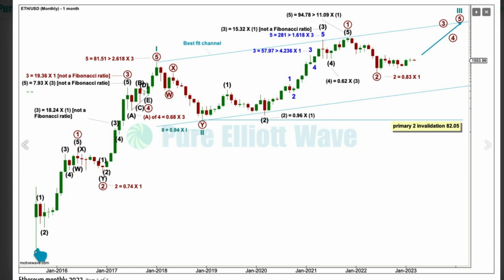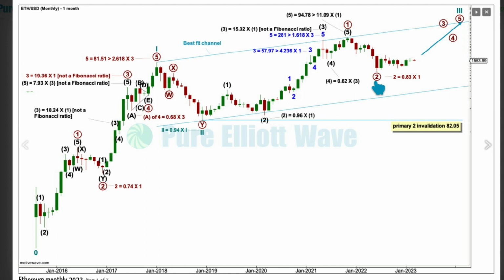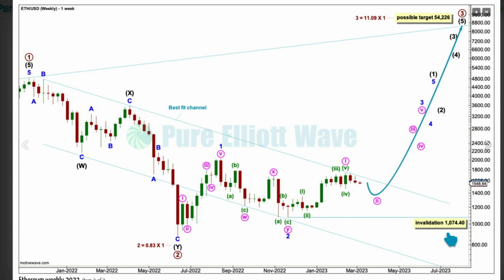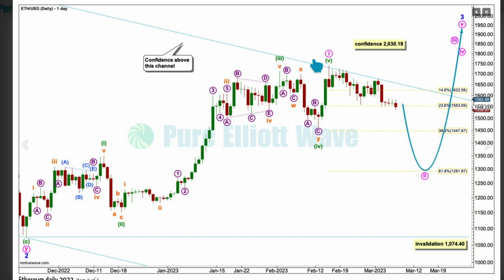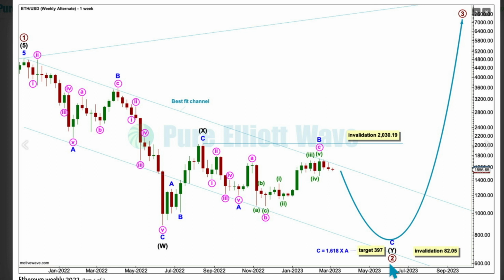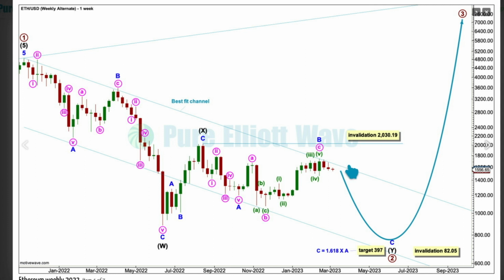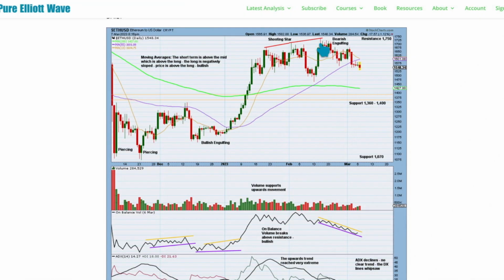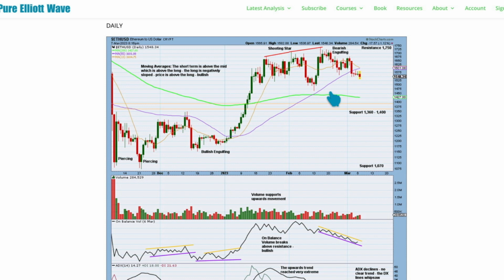Ethereum: Elliott Wave and Technical Analysis on 7th March 2023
Get notified of a special launch offer for Buy Low, Sell High

Elliott Wave Technical Analysis for Ethereum ETH/USD by Lara Iriarte CMT.

Chapters:
0:00 Online course "Buy Low, Sell High"
0:35 Introduction
1:24 Elliott wave monthly chart
3:43 Elliott wave weekly chart
5:23 Elliott wave daily chart
7:38 Elliott wave weekly chart alternate
8:52 Elliott wave daily chart alternate
9:12 Technical weekly chart
10:20 Technical daily chart
12:05 Goodbye

it here.